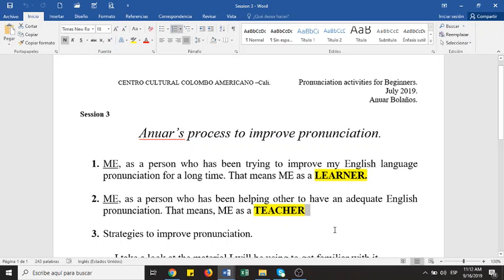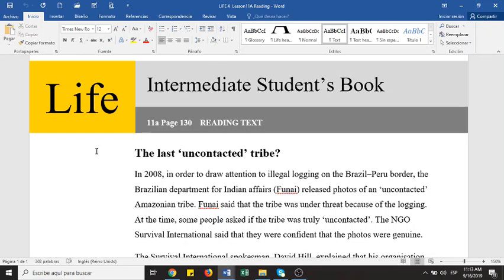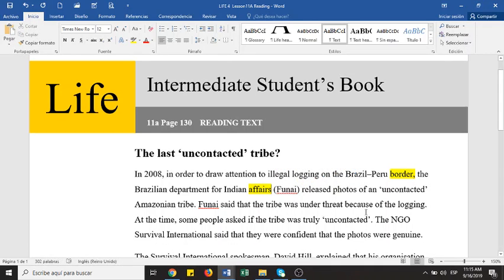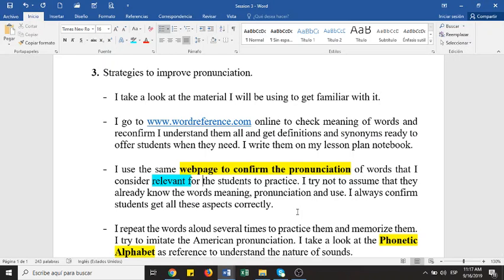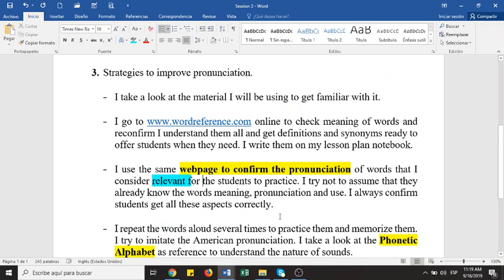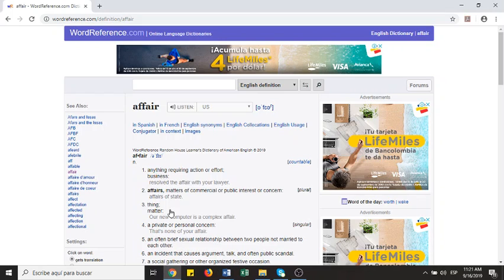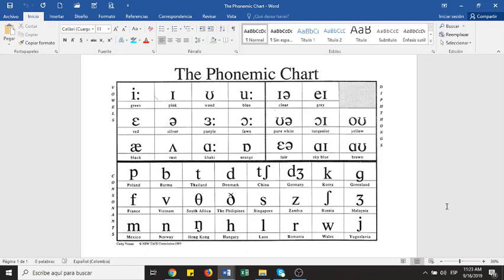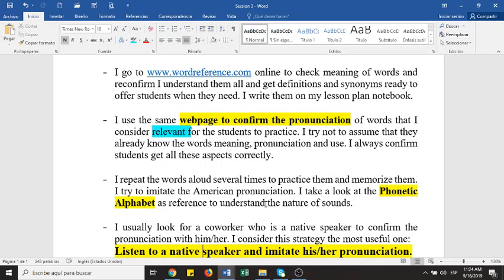Anuar Bolaños (English Teacher) - My Pronunciation Strategy